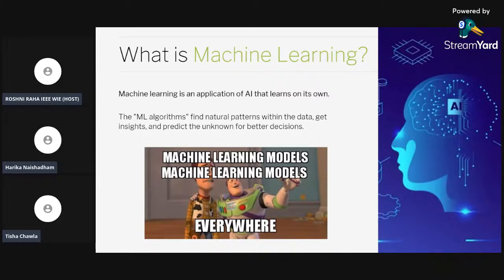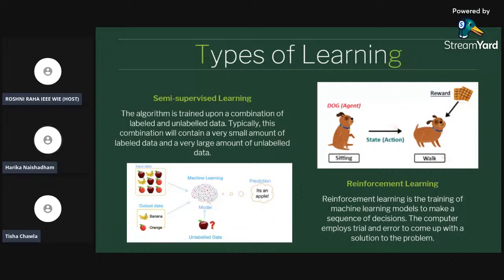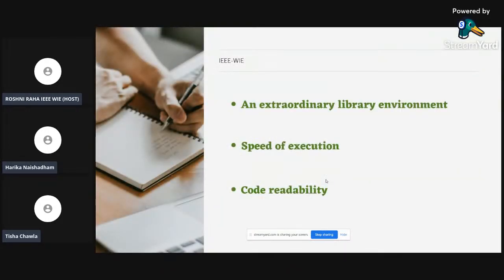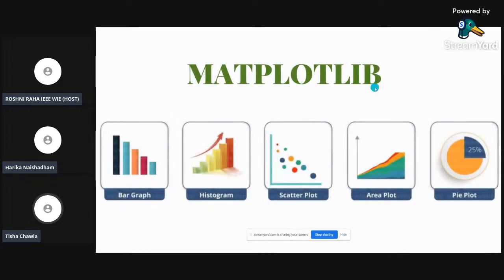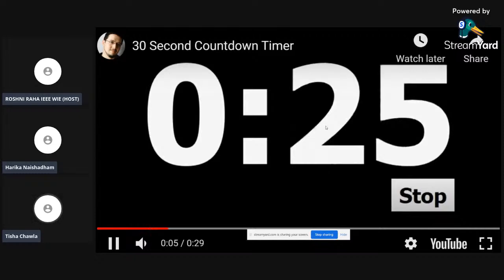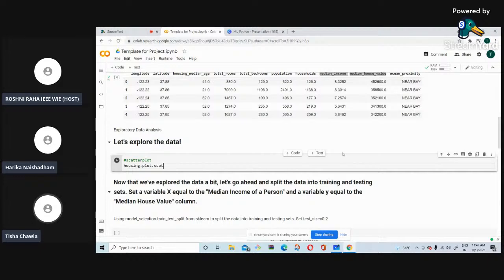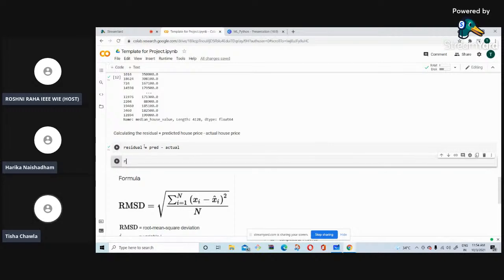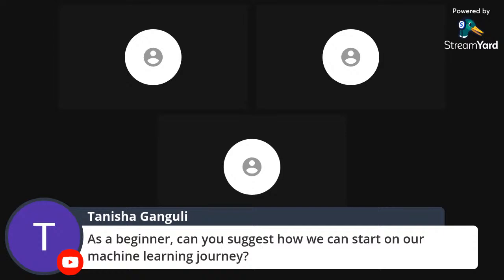Master your basics 3.0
When you first hear of the term Machine Learning, it might not strike you as much, but you’ll be shocked to find out that much of what we know of Google, YouTube and so many other virtual hotspots are made by the algorithms of this vast technical domain. That’s why, putting this in your skillset will take an unreachable notch above the rest, but with its enormity, you might wonder where to begin. Well, that’s why IEEE-WIE brings to you Master your Basics 3.0, a seminar on all you need to know to get started in ML.